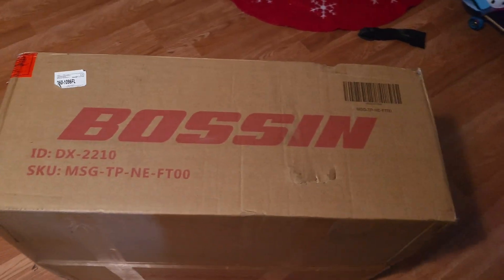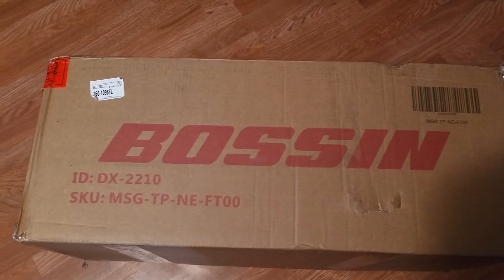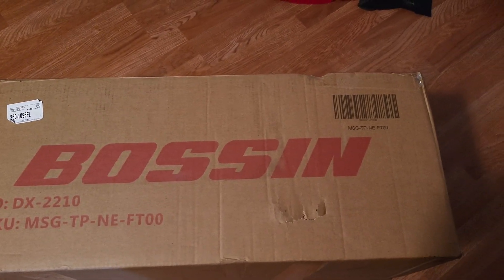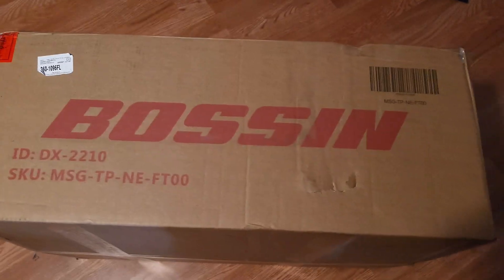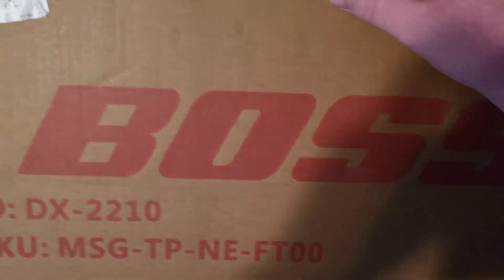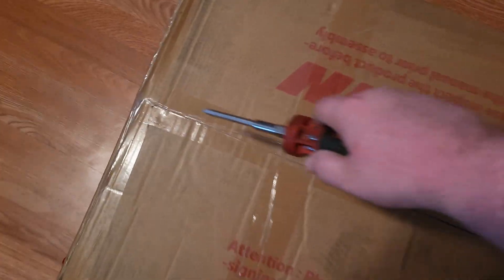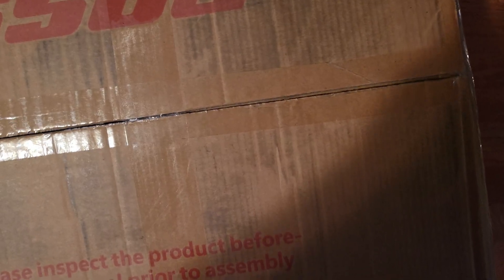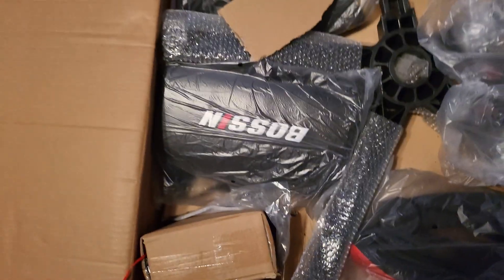LEMBERI BOSSIN Adult Gaming Chair From Amazon Unboxing & Setup 400Lbs Capacity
Amazon: Here Is The Link To This Exact Monitor LG Ultragear 1440p 165hz Nano IPS 1ms